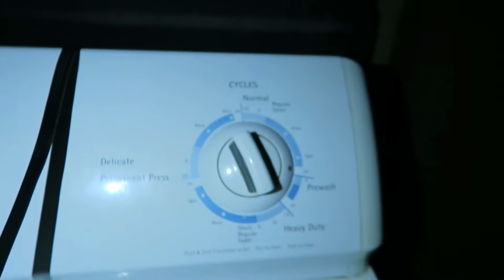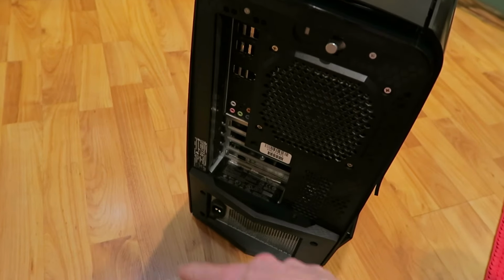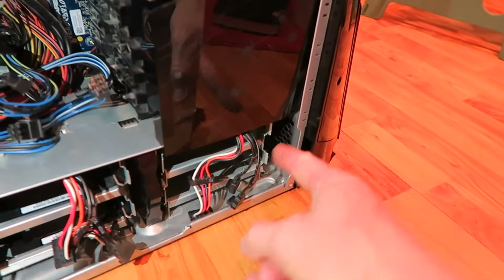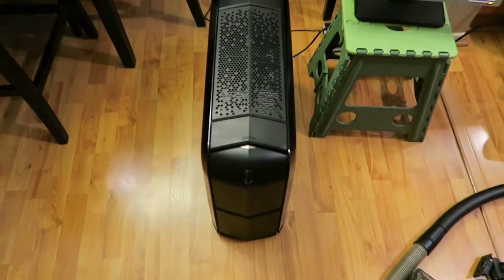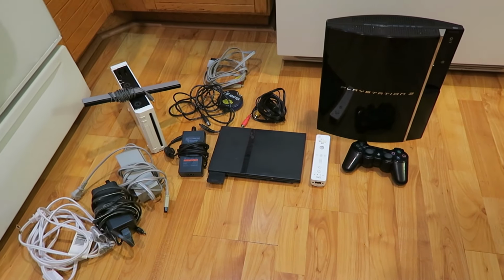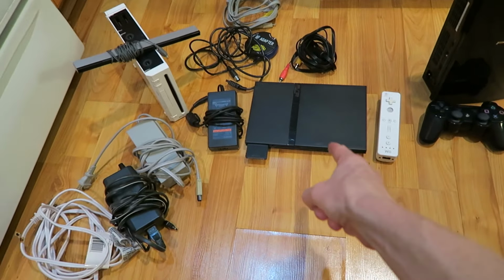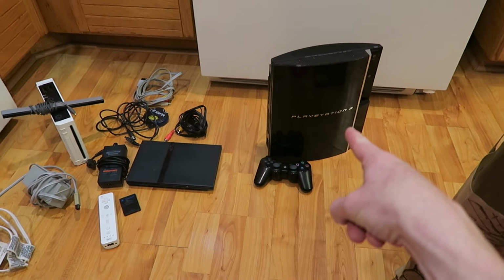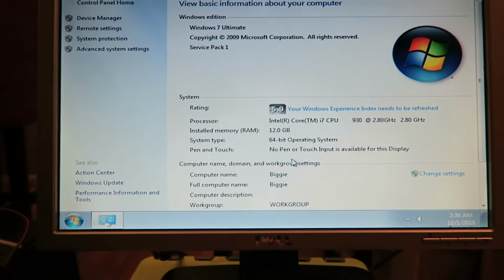Trash To Treasure Season 5 Episode 7 - DUMPSTER DIVING VIDEO GAME CONSOLE HAUL!!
My Dumpster Diving Picker
Flash Light
Parts Filmed on Canon S110
Canon G7X
Canon 60D

-UK Shoppers
Canon G7X

Check Out My Good Friends The Picking Couple, They Teach You How To Get Steals At Thrift Stores And Flip It On Ebay For Sweet Cash.

Welcome To Trash To Treasure Season 5 Episode 7
A Web Series Of Dumpster Diving & Recording My Finds

You never know what Chris and his friends will come across, The Show follows Chris and his team J- DOG aka J- Horta & Shelfie aka Mr. Bed Bugs aka Mr. Sleep aka Mr. I got 100 kids, (we're thinking of changing his name back to Mr. Sleep because he's back in the game now) around to different complexes were notorious consumers who like to throw perfectly good items away. Chris and his Team, hunt it down and Flip It For CASH or donate it to a needy family or kids, or friends who are in need of that item.  So Come along for the ride, episode to episode. Welcome To Season 5.

God Bless

Thank you for your time & support :)
Please Share If You Liked It.